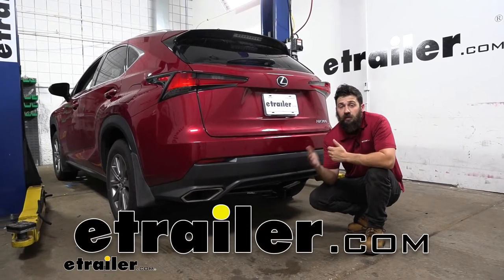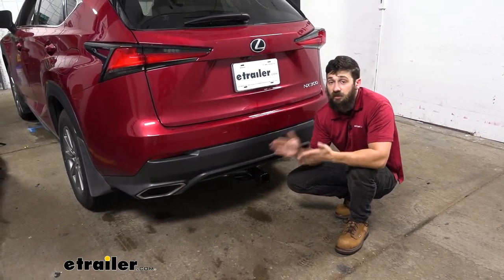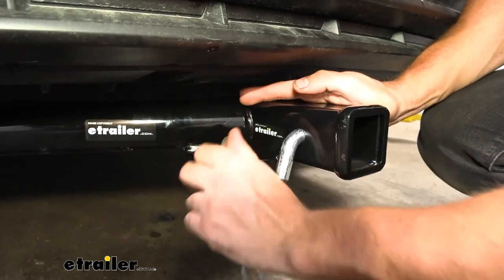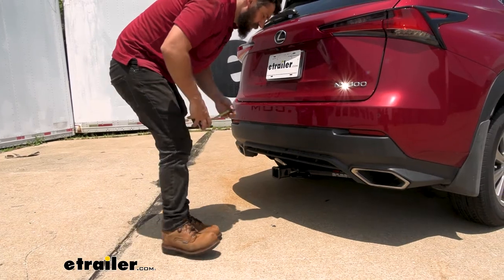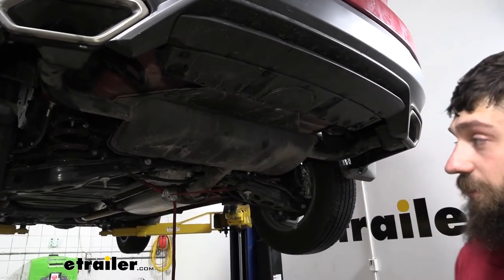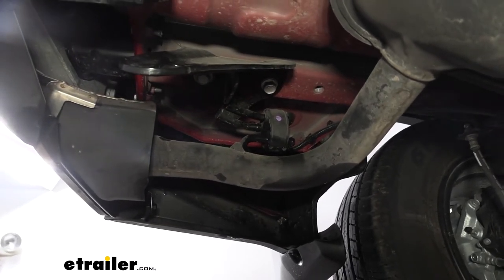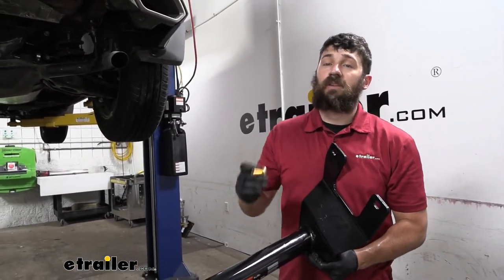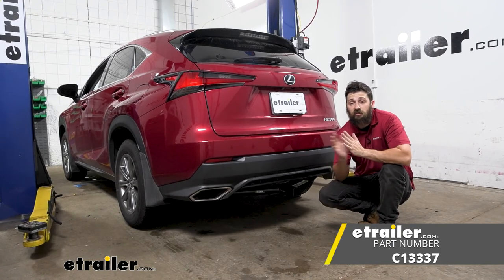etrailer | How to Install the Curt Trailer Hitch Receiver on a 2021 Lexus NX 300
Hey everybody, how's it going Today, we're gonna be going over and showing you how to install the Curt trailer hitch receiver here on a 2021 Lexus NX 300. So this is what our trailer hitch is gonna look like installed. Now, thankfully, most of it is gonna be hidden behind our bumper here underneath the vehicle. It's also gonna all have a powder coated finish which is gonna be black. And what this does is it does a great job of not only helping it blend in with the underbody panels on our vehicle, it's also gonna help protect the hitch from rust and corrosion. Again, being that it's underside of the vehicle and it's much more subjected to the elements.

So adding a trailer hitch to your NX 300 is gonna be a great option because it's gonna make your vehicle that much more versatile. Now I'm sure you're aware, we can already use a trailer hitch for towing. But some other things you may not have thought of, if we want to hit the trails or if we need to free up some space inside the vehicle for those long road trips, we can easily attach either a hitch mounted bike rack or cargo carrier. So thankfully, because our trailer hitch has a two inch by two inch receiver tube opening, that's the larger of the few options that are available. This is gonna provide us with a much greater variety of hitch mounted bike racks and cargo carriers to choose from.

So if we take a look at the side of the receiver tube, you're gonna see we have our industry standard 5/8th inch diameter hitch pin hole. That's gonna accept the standard 5/8th diameter hitch pin and clip. Keep in mind the hitch pin is gonna be sold separately. Most bike racks or cargo carriers however, do come with their own. Welded to the bottom of the receiver tube, you're gonna see we have our safety chain loops.

Those are gonna work with both the larger clevis style as well as the smaller S type. So a common question we get here at etrailer with these newer SUVs that have that hands free lift gate feature. You guys are always wondering if it's gonna work with your hitch in place. Thankfully, for this hitch here in this vehicle, it is gonna be operational. The sweet spot however, is definitely a little bit smaller than you may expect.

You do have to place your foot in an exact location but then you can see it is operational. So now we got a couple measurements for you guys here. They're gonna help you when you're selecting your hitch mounted accessories. The first one is the distance from the ground to the top inside edge of the receiver tube. This one is gonna be about 13 and a half. That's gonna be useful when you're selecting a ball mount. That way you can get the correct rise and drop to tow your trailer level. The other one we like to give is the distance from the center of the hitch pin hole to the outside edge of the bumper. This one is gonna be about 3 1/2 inches, and that's gonna be useful when you're selecting your folding accessories such as a bike rack or cargo carrier. That way you can make sure that while they're in the sowed position, that they don't contact the bumper. So in regards to installation, thankfully, this one is pretty simple. We actually don't have to unbolt anything on the vehicle. We're gonna be removing a couple exhaust hangers, are just gonna simply drop down for the time being until we can raise our hitch up into position. But then it's just pretty much gonna bolt on the vehicle. It's definitely something I feel you guys can do at home. We'll go ahead and walk you through this process step by step now. So the first step of our installation, we're gonna go ahead and support our exhaust here. 'Cause we will be lowering this to get our hitch in to position. So if you guys are working on the ground, chances are you can just use a couple blocks of wood or if you have a Jack stand. But since we're in the air we need to use some sort of strap here. We're just gonna tie it to two points on the vehicle's frame and then we'll pull it tight to provide some support and we break the hangers free. So we're gonna have three hangers that we need to break free from the rubber isolators. This one right here is a little bit easier to see. You can see the metal rod going through the rubber isolator. We're simply just gonna be removing it from there. In order to help us with this, we're gonna go ahead and spray down each of our three rubber isolators here with some sort of lubricant. So we have one in the center and then one on the end of each tailpipe. So now we're gonna take either an exhaust hanger removal tool or just a simple pry bar, whatever we have handy. We're gonna go ahead and break that hanger free from